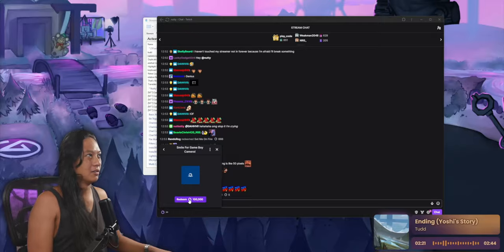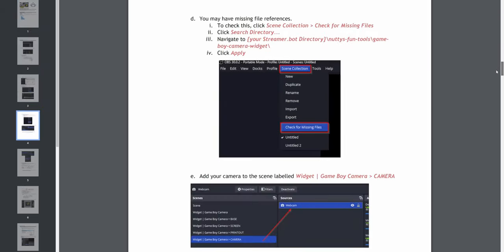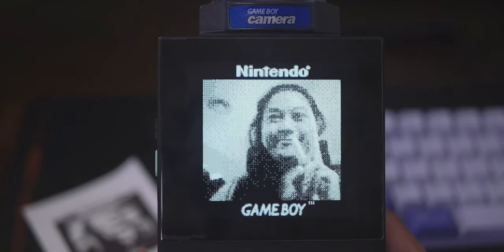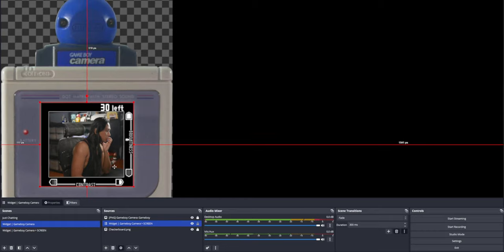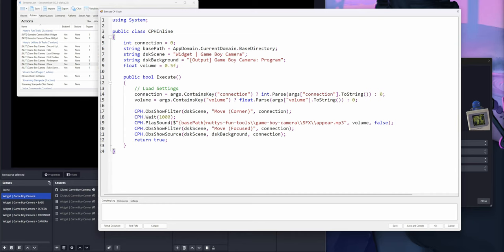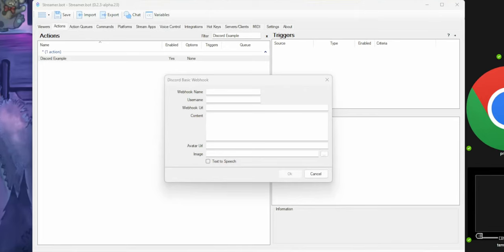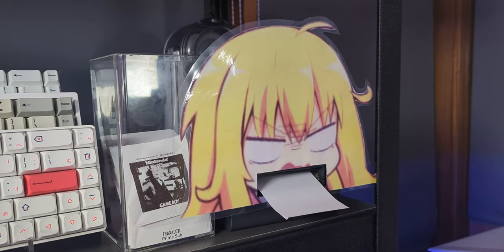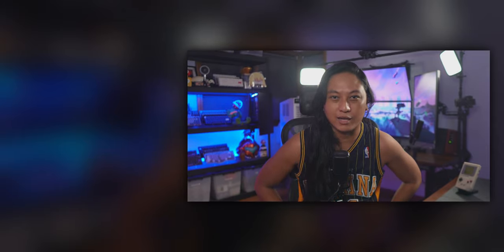I Built A Twitch Widget That Takes GAME BOY Camera Photos!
=== USEFUL LINKS ===

=== TIMESTAMPS ===

00:00 Intro
02:38 Step 1: Creating The Assets
04:10 Step 2: Make The Camera
06:04 Step 3: The Photo Animation
08:12 Step 4: Upload It To Discord
09:10 Step 5: Print It!
10:30 Finishing Touches
11:39 Outro

=== SOCIALS ===